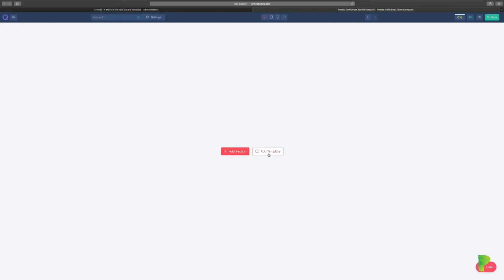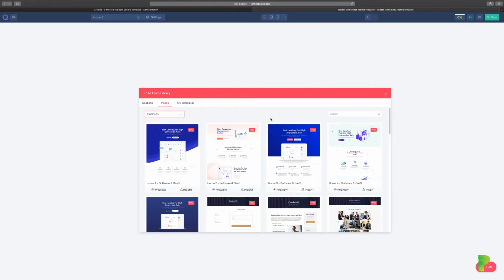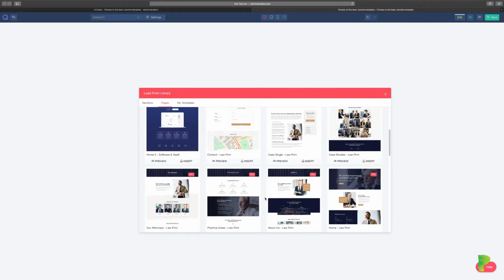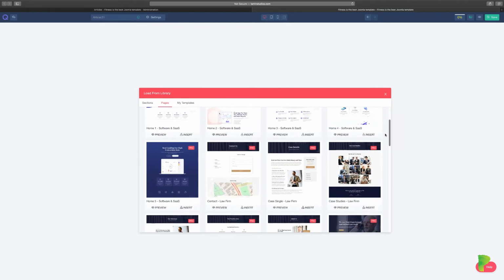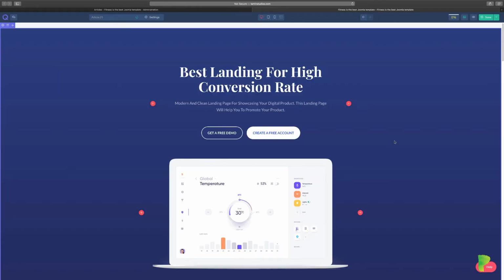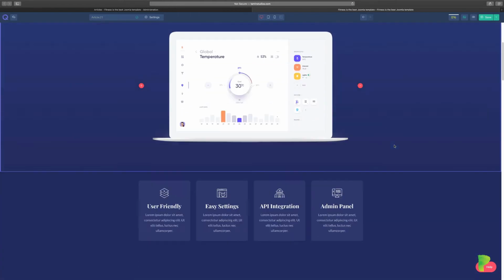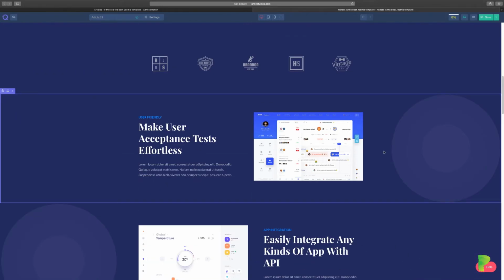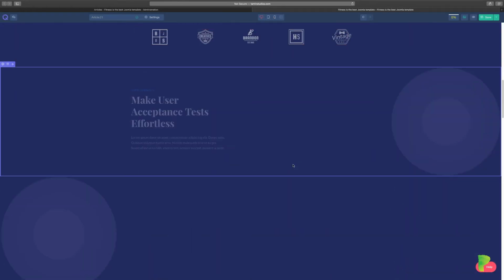54. Quix Joomla Page Builder - One Click Business website